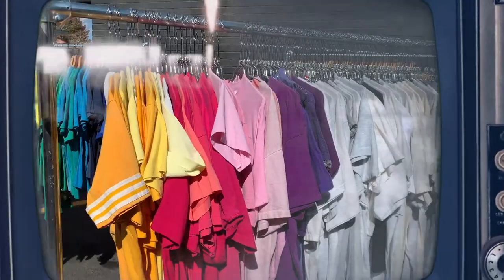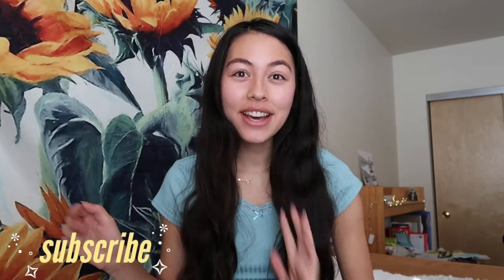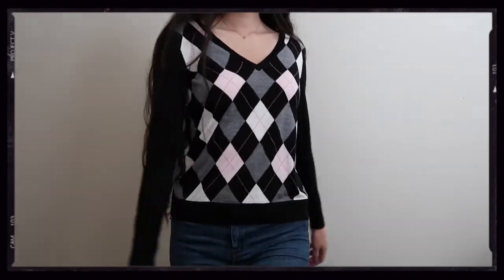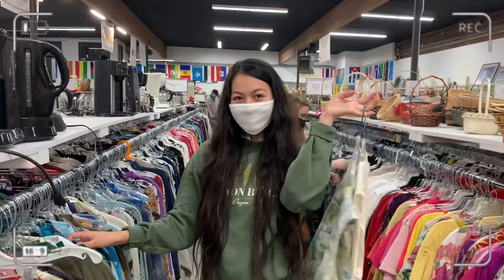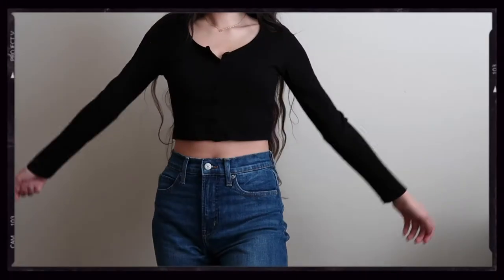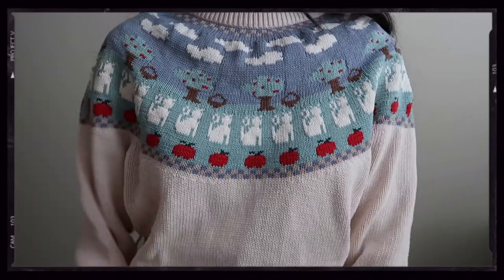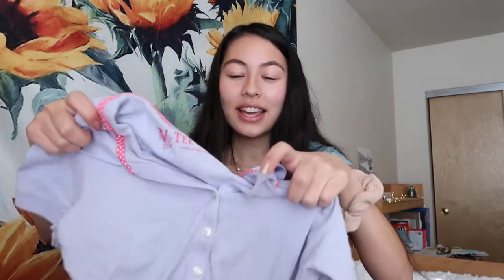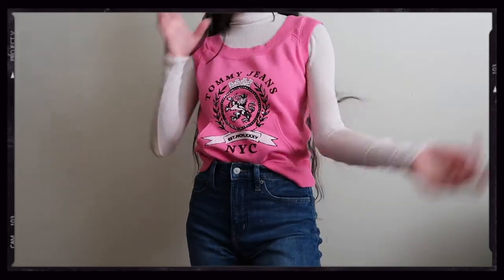a HUGE try on thrift haul (for a broke college student at least)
Hello, friends! Honestly, I think this is my favorite thrift haul I have ever done! It is so fun and trendy, but also classic?! I hope you enjoy this HUGE try on thrift haul because I am now a true broke college student. Wish me luck💖